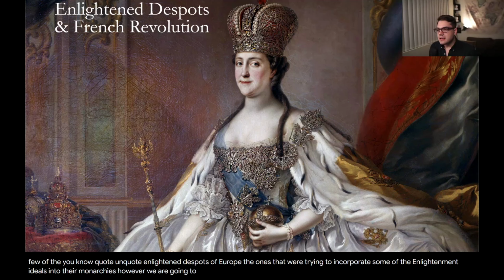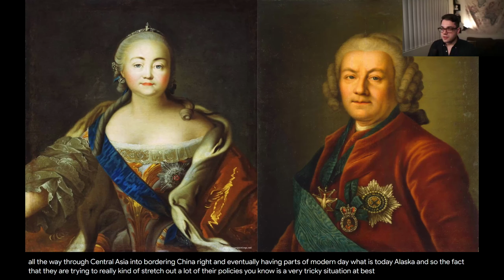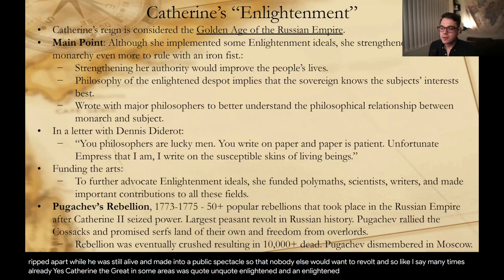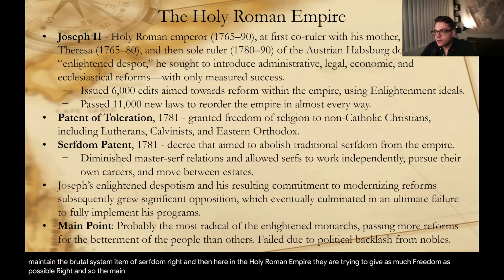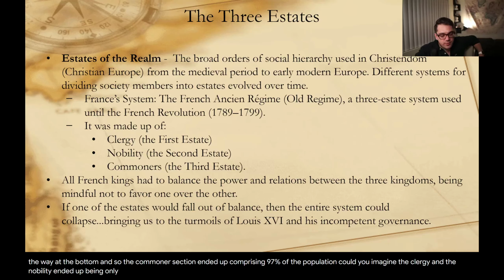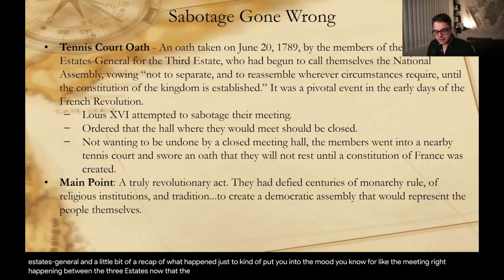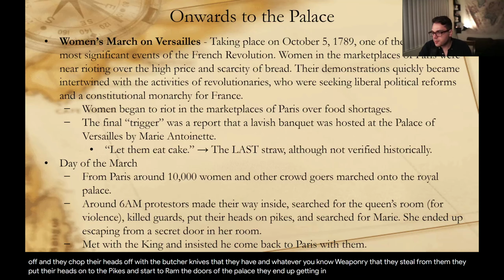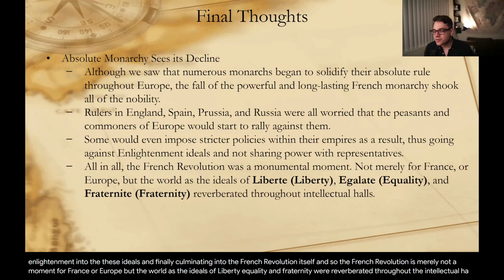Week 3 Lecture: Enlightened Despots & French Revolution